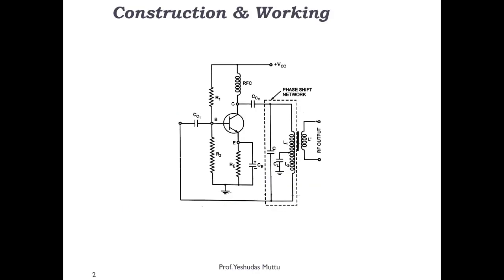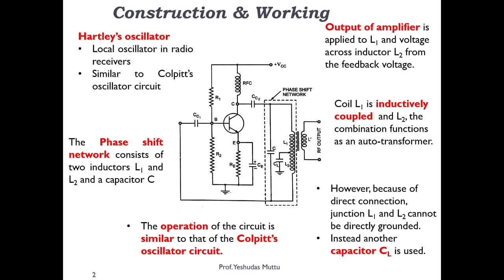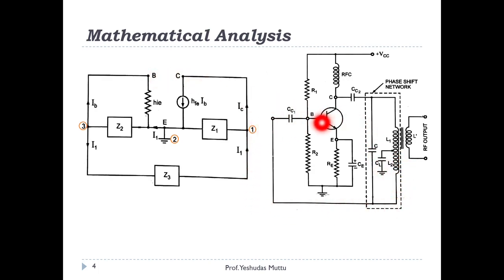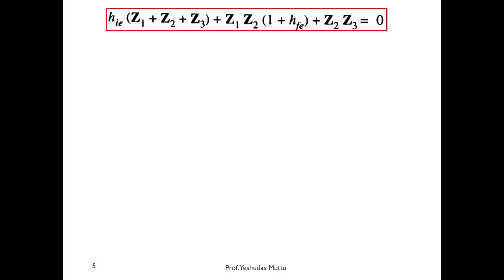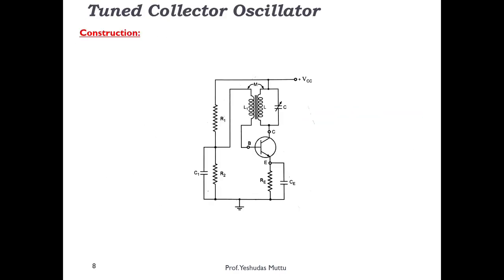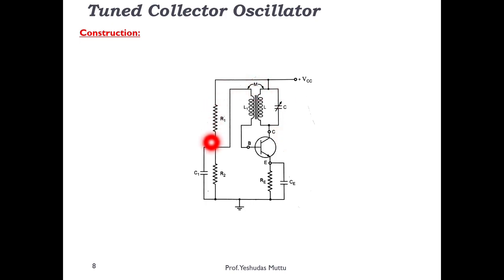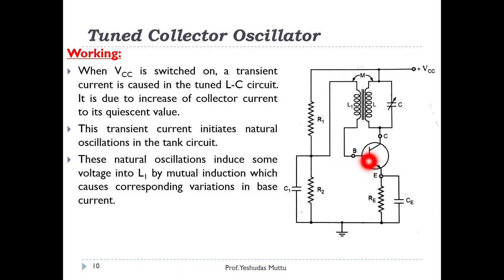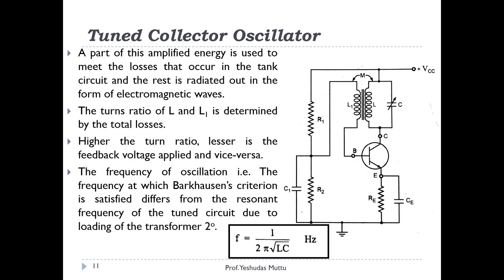10. Hartley Oscillator & Tuned Collector Oscillator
Online Class by Prof. Yeshudas Muttu

Images used in the Video are given due credits. I hope you all enjoy learning.

Any queries?